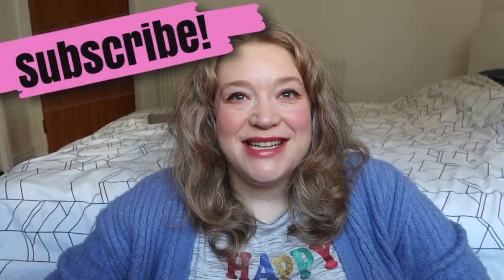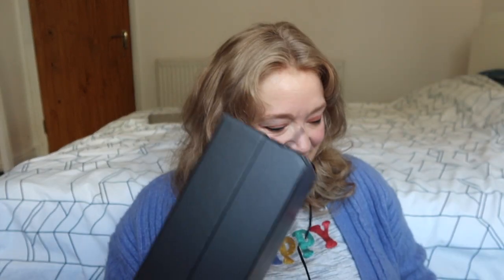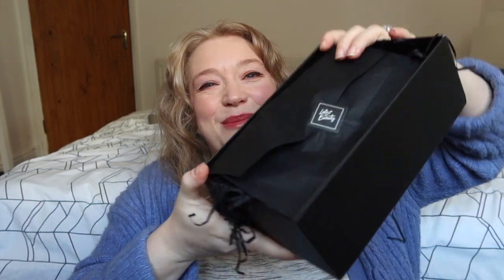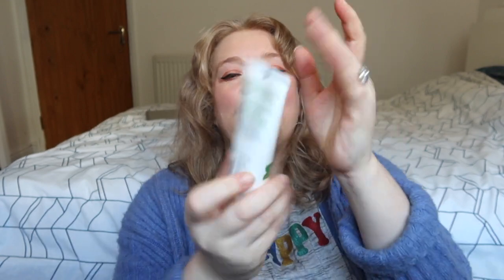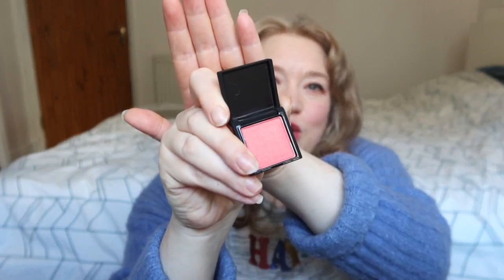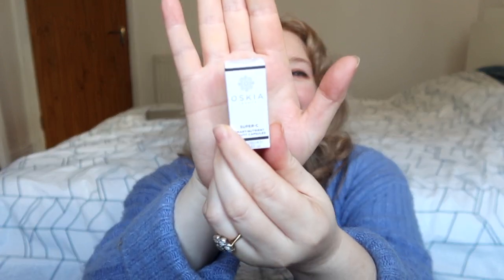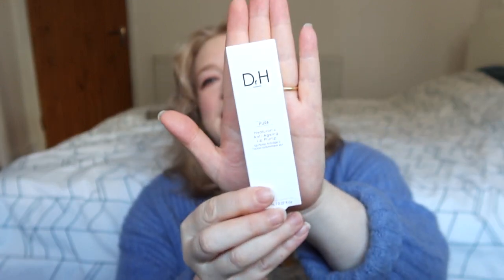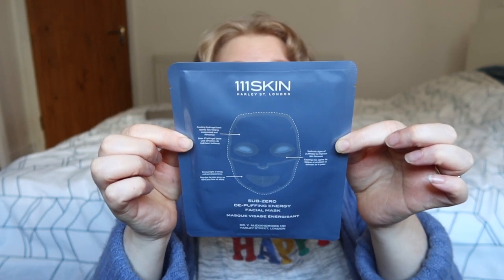Latest In Beauty BEAUTY BOX REVIEW! Haul Of Fame MEGA DEAL!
- SHOP LATEST IN BEAUTY!

Hello friends! this beauty box is worth £192 and it's being sold for £38!!! I am so excited to share this one with you!! I hope you like it as much as I do!!!

xxxxxxxxxx